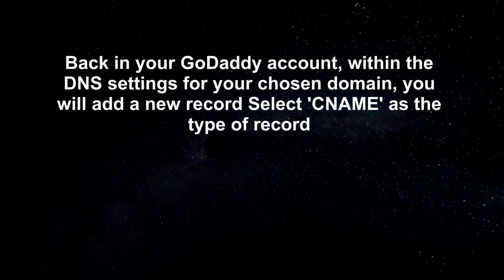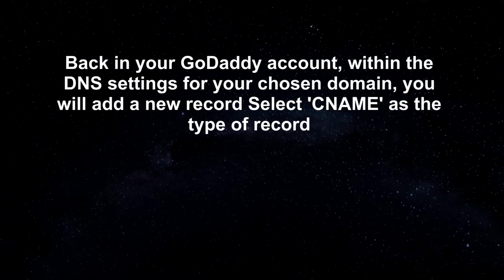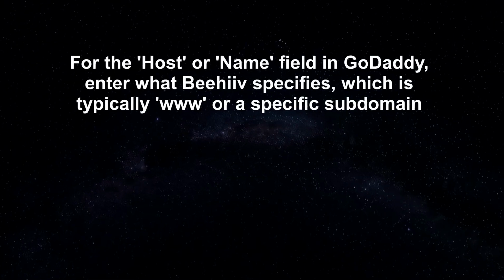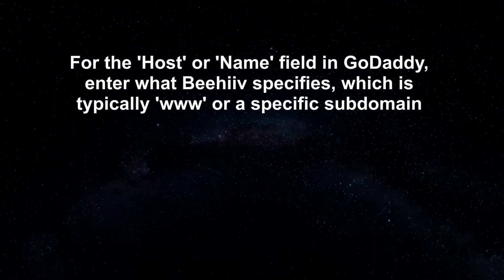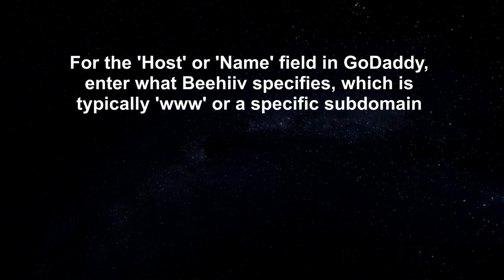How to Connect Godaddy Domain to Beehiiv - AshleyHowTo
How to Connect Godaddy Domain to Beehiiv integrating your GoDaddy domain with Beehiiv is an essential step for professional branding, and this tutorial makes the process simple and accessible. Follow these step-by-step instructions to link your domain, ensuring your Beehiiv publications appear under your own branded web address. Establish a cohesive online presence by connecting your GoDaddy domain.

00:00 Intro
00:10 Log in to GoDaddy
00:27 Manage DNS
00:42 Beehiiv Settings
01:03 Custom Domain Information
01:19 Add CNAME Record
01:36 Enter Host/Name
01:49 Enter Value/Points to
02:02 Save Changes
02:12 DNS Propagation
02:36 Access Your Publication